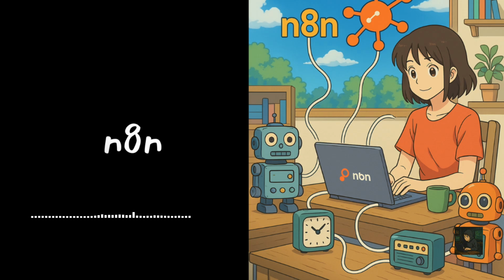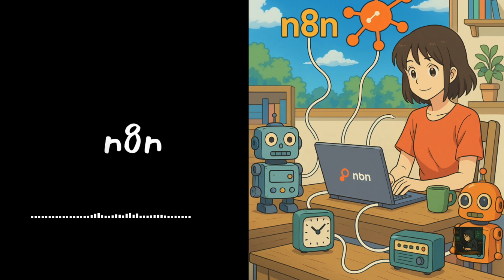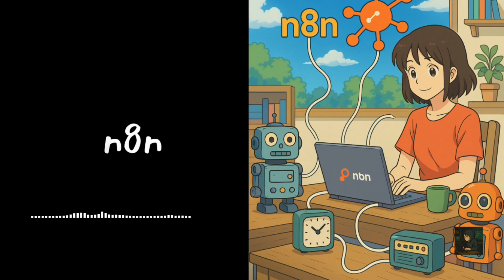n8n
Discover the power of n8n, the open-source workflow automation tool that connects your favorite apps and services without coding. This tutorial shows you how to create automated workflows, integrate multiple platforms, and customize triggers and actions for your specific needs. Learn how to save time and streamline your processes with this flexible, node-based automation platform that's perfect for both beginners and experienced users.